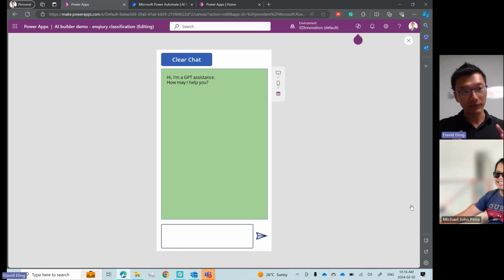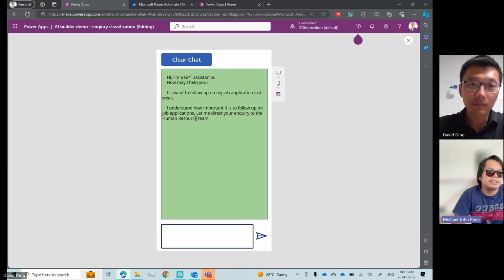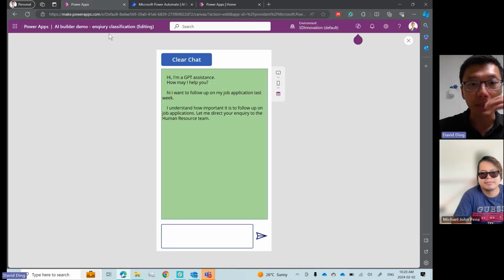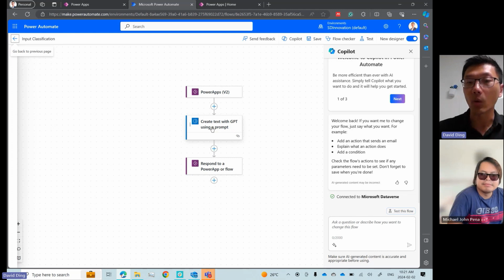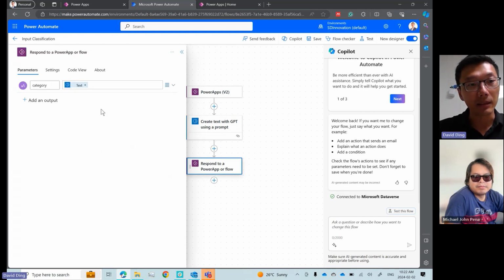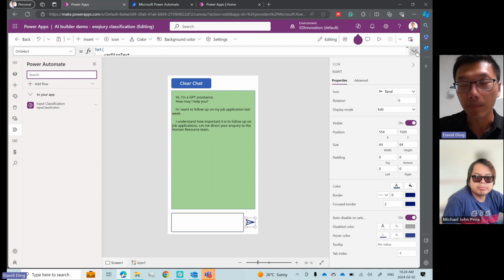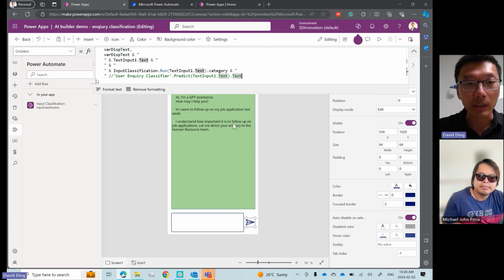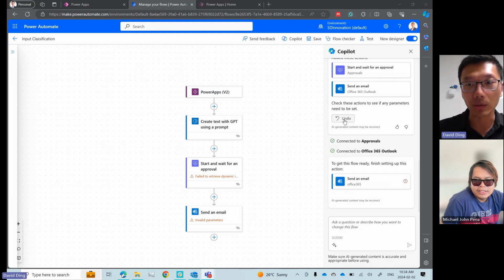How to AI in PowerApps